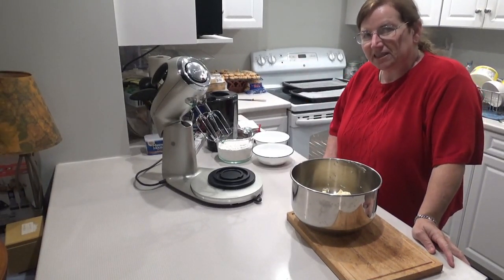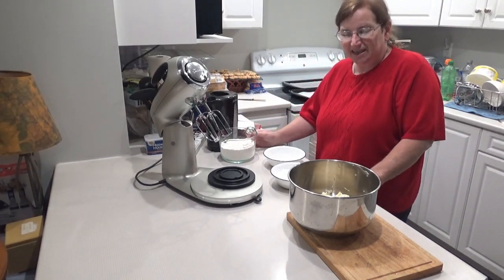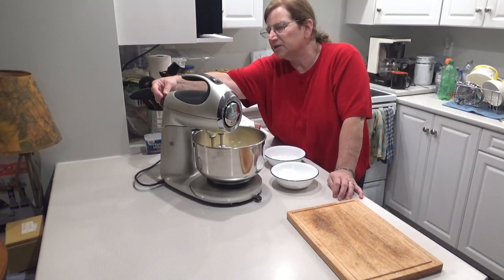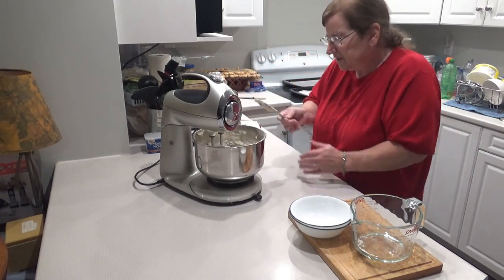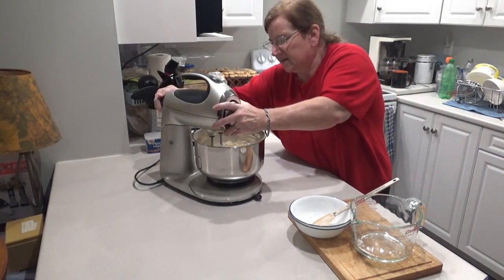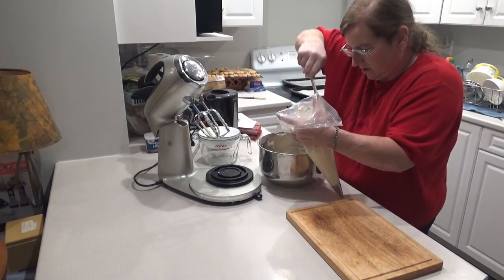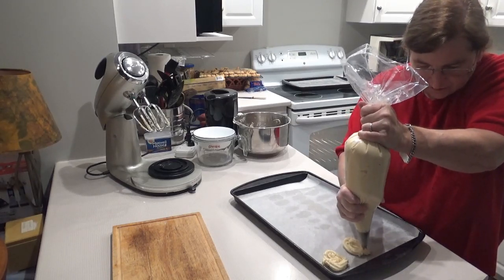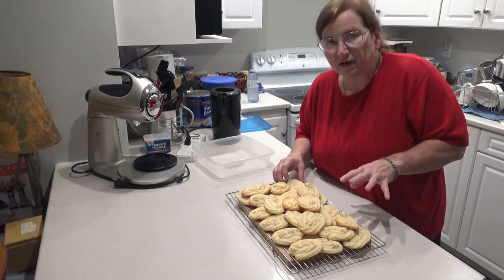Easy Melt In Your Mouth Shortbread Cookie Recipe 🍪🎄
Please click Show More to reveal recipe below:

Melt In Your Mouth Shortbread Cookies
(Makes 48 - 4 dozen cookies) Preheat oven to 375 degrees F

You Need:
2 cups butter, softened to room temperature
1 cup confectioner's sugar (icing sugar)
1/2 cup corn starch
3 cups all purpose flour

Instructions:
1. Whip butter with an electric mixer until fluffy
2. Stir in the icing sugar, corn starch and flour
3. Beat on low for one minute, then on high for 3 to 4 minutes.
4. Drop cookies by spoonfuls (or pipe them using a piping bag - or Ziploc with the corner cut off) 2 inches apart on an ungreased cookie sheet. I use parchment paper on mine.
5. Bake for 12-15 minutes. Watch the edges don't brown too much. Cool on wire racks.
IDEA: Make these a little more festive for Christmas and drizzle some with melted chocolate once cookies are cooled!